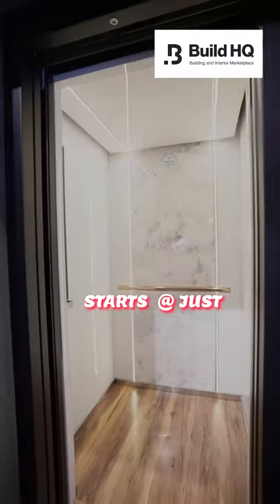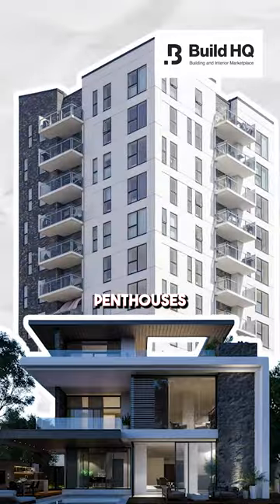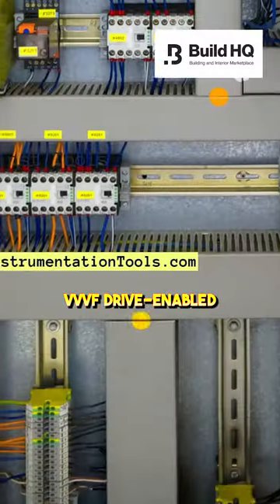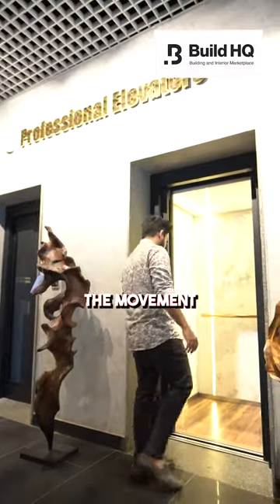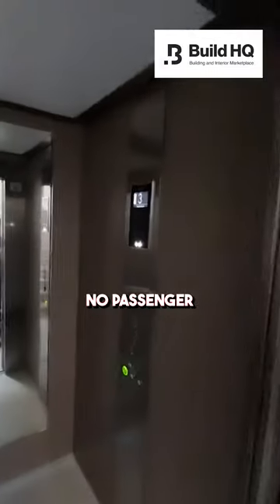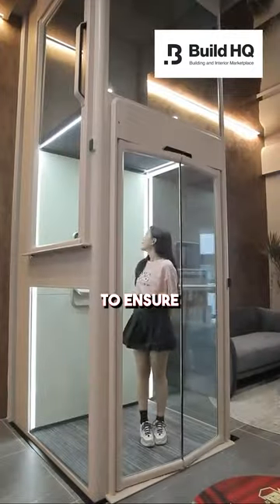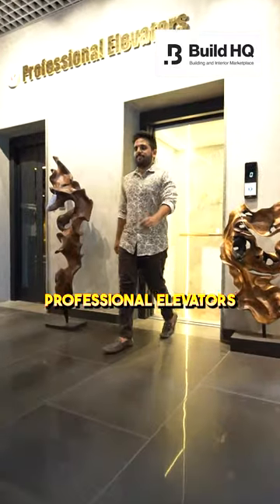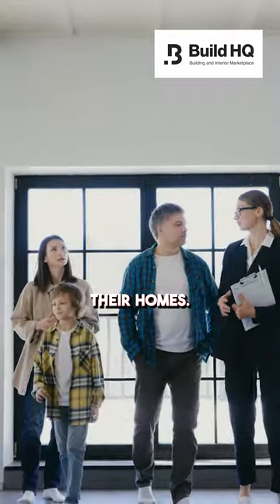Home Elevators Starts From 6 Lakhs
Did you know you can elevate your space with these sleek home elevators from Professional Elevators starting at just Rs. 6 lakhs?

📍Raja Annamalai building, 1st Floor, Rukmani Lakshmipathi Rd, Egmore, Chennai, Tamil Nadu 600008

🏬 Open from 10.30 am to 7.30 pm, All Days

Follow @salmansurfs for more such interior design updates! ⚡💬